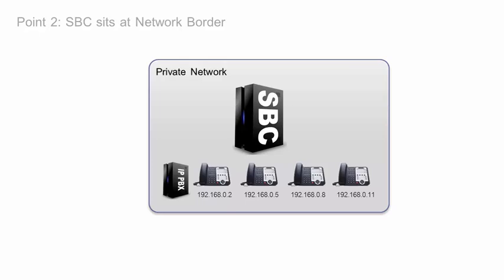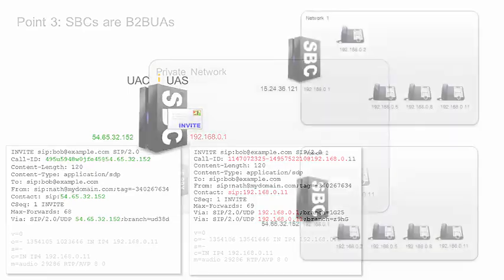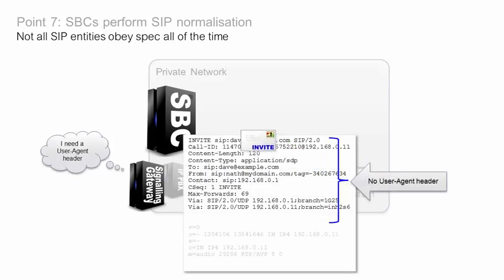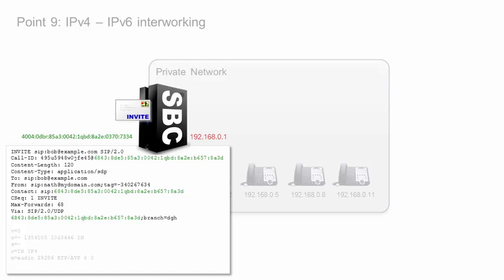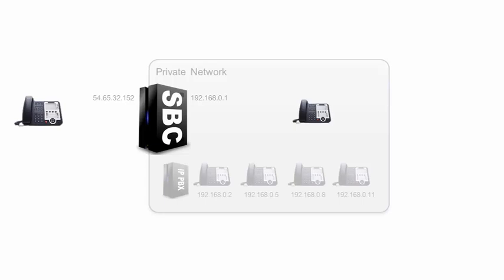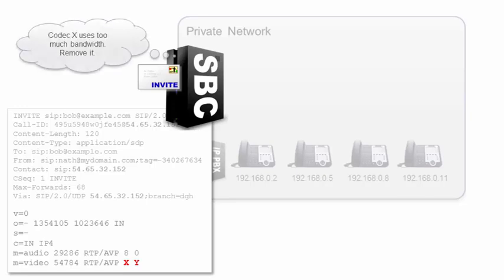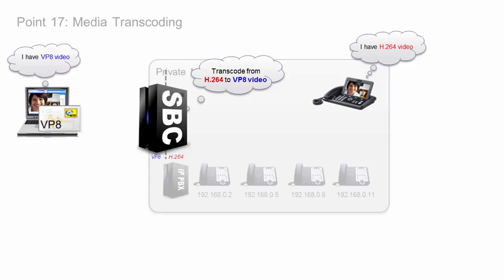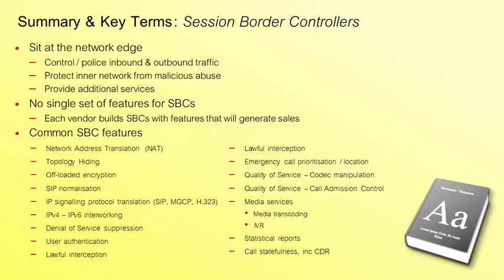【SIP协议详解】 10 03 The SBCs